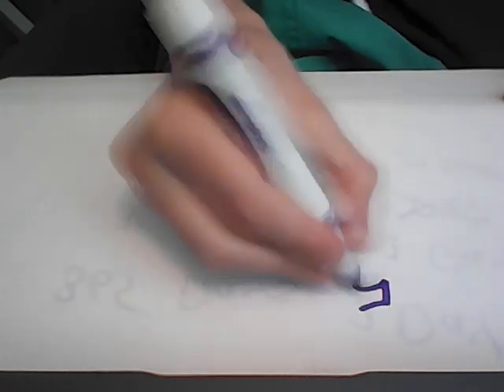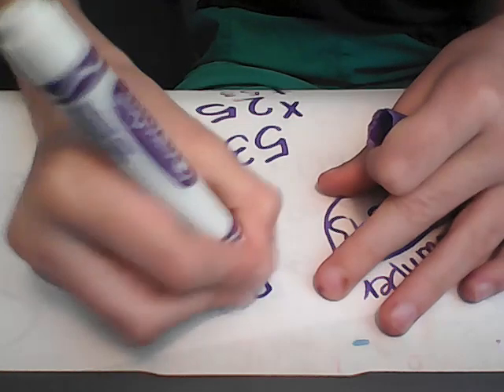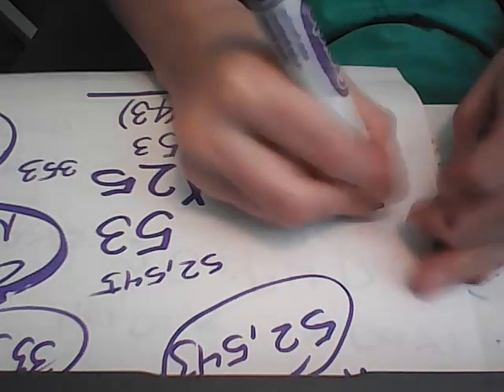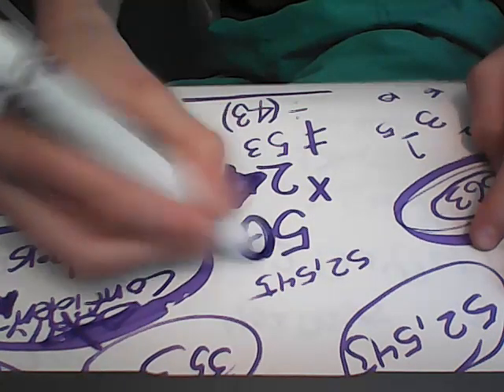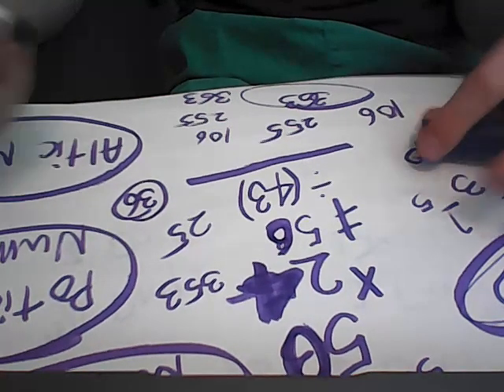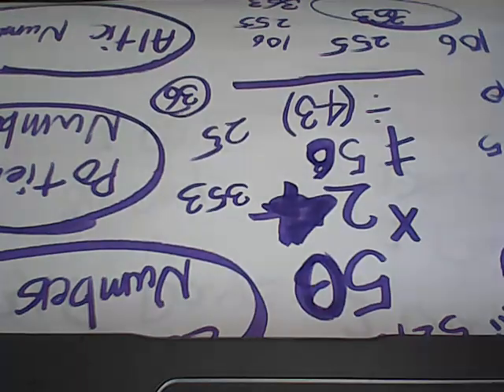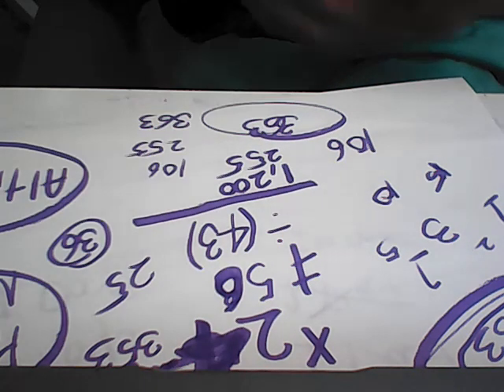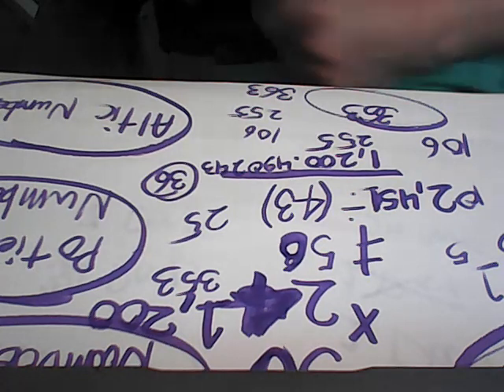How To Figure Out Polymithic Mathematics: Second Version